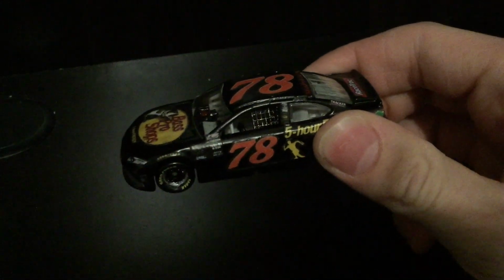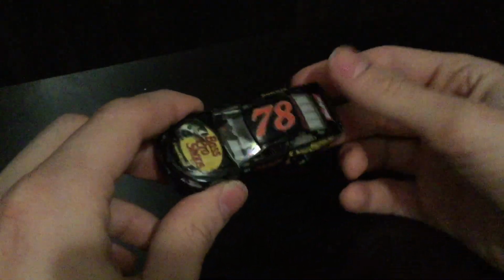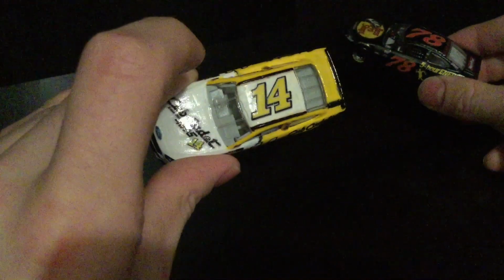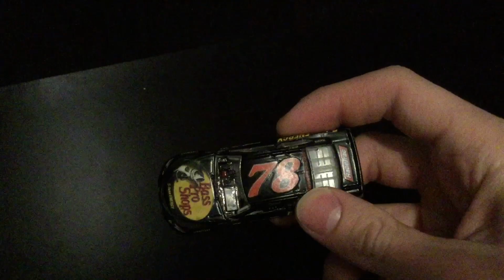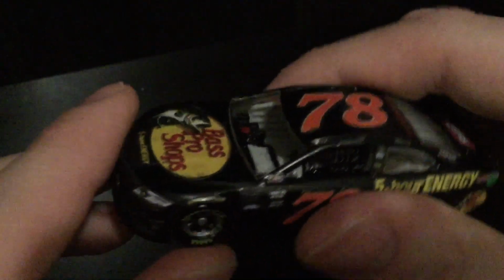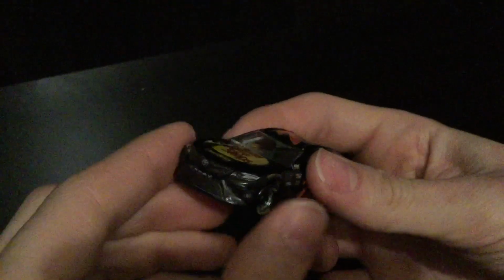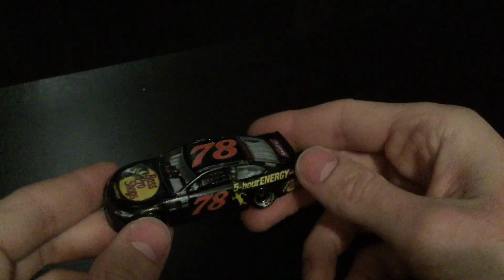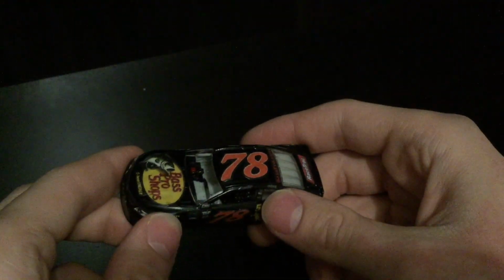MTJ FINAL RIDE CUSTOM 2018 Martin Truex Jr Homestead Final Ride Toyota Camry Diecastbuffet Reviews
Did you like the video? Do you want to see more videos like this?